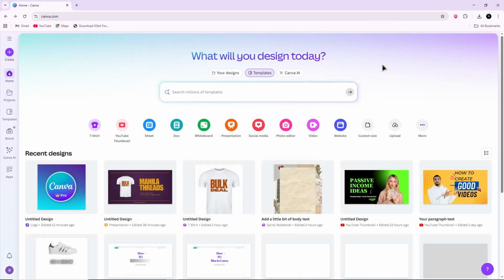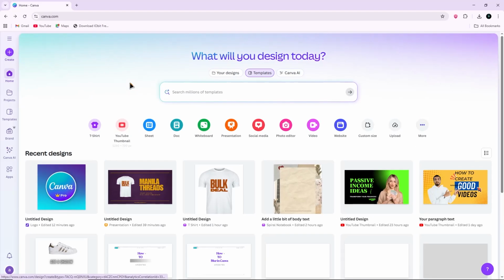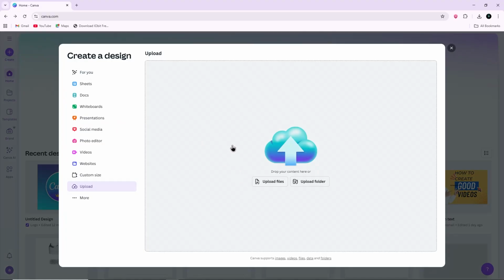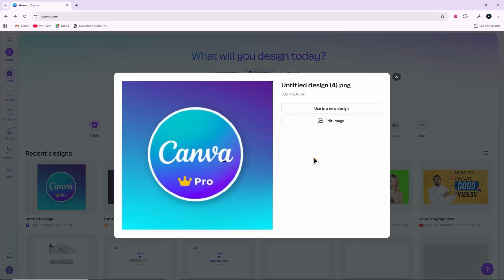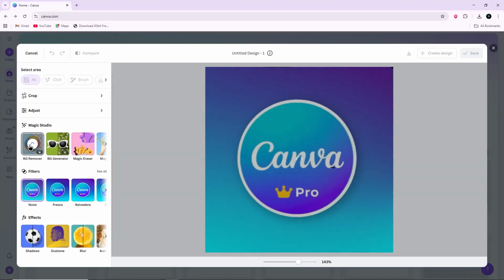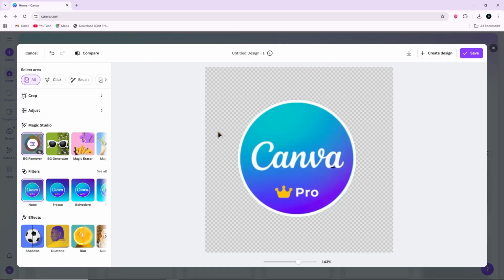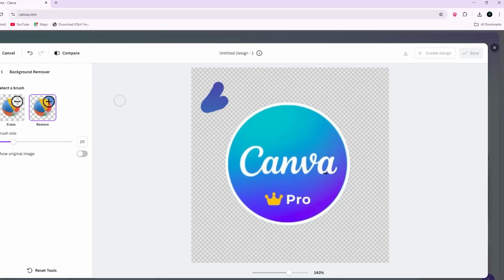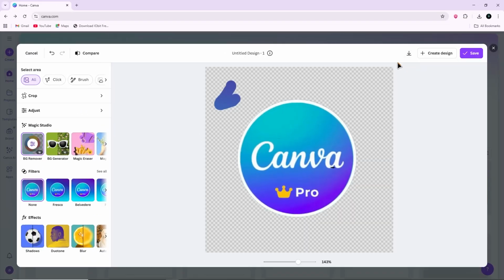Remove Image Backgrounds in Canva in 60 Seconds!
🎨 Want to make your designs cleaner and more professional? In this tutorial, I’ll show you how to remove background in Canva step by step — whether you’re working with product photos, profile pictures, or creative designs.

Here’s what you’ll learn:

How to remove background in Canva free (no Pro required for simple tricks)

How to remove background from sticker in Canva to make transparent cutouts

Tips to refine your background erasing for a polished, high-quality result

How to download your final design with a transparent background for use anywhere

By the end, you’ll know exactly how to make your Canva projects stand out with clean and professional visuals.